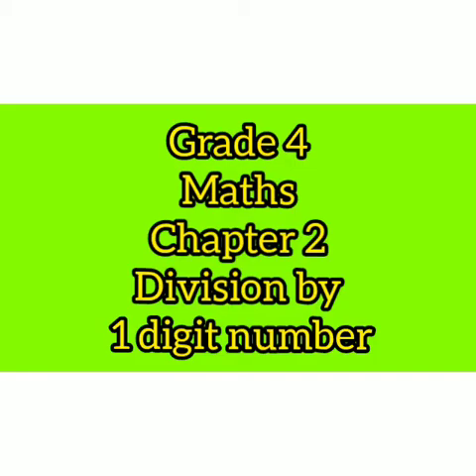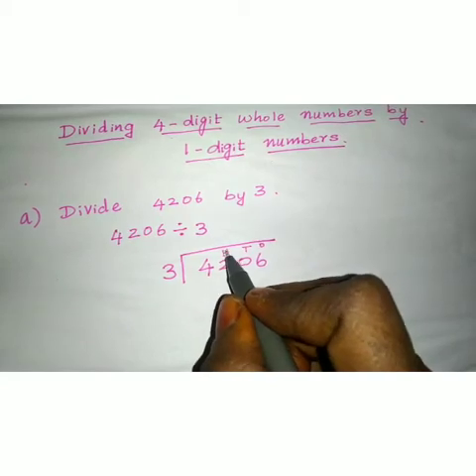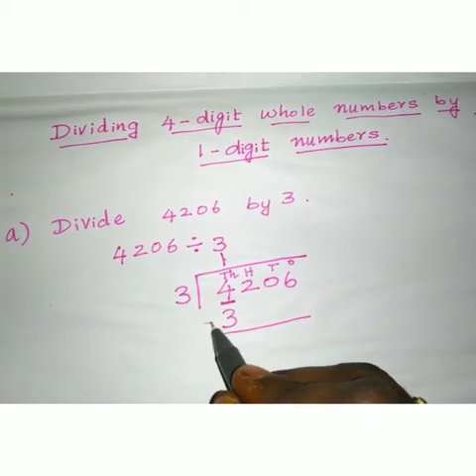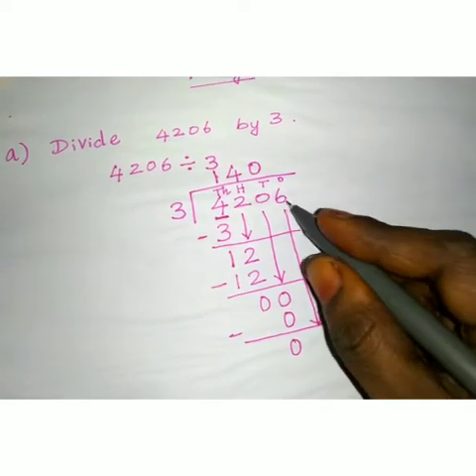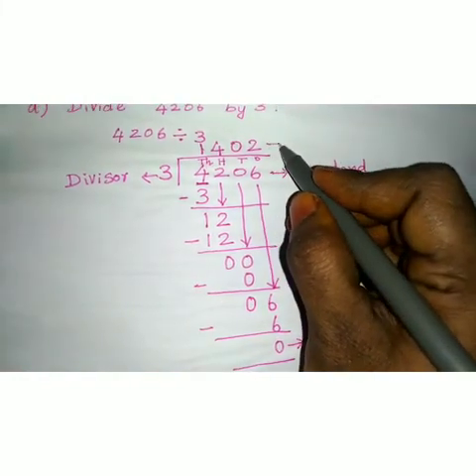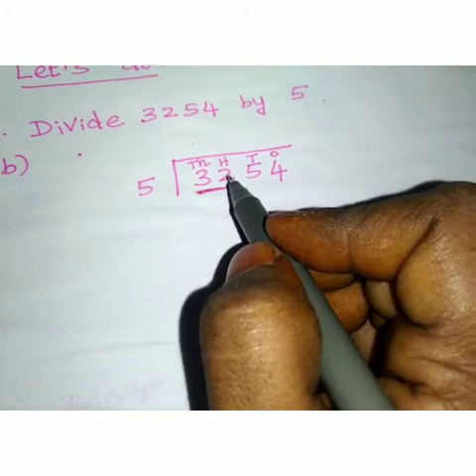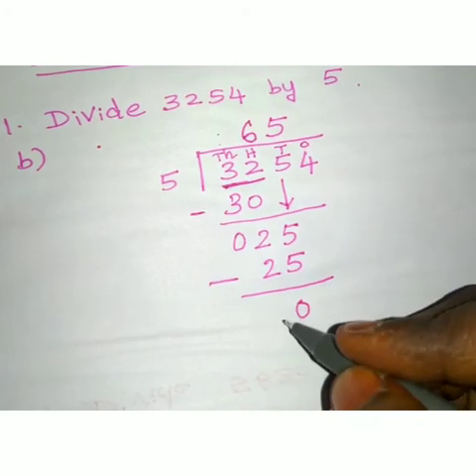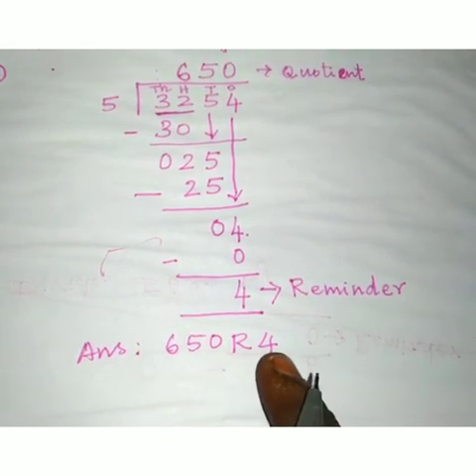Grade 4/Maths/Chapter 2/Division/Mathkids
Grade4#Maths#Chapter2#Division#Mathkids